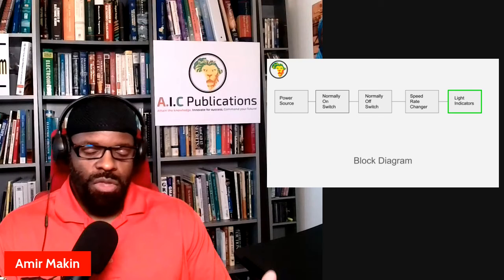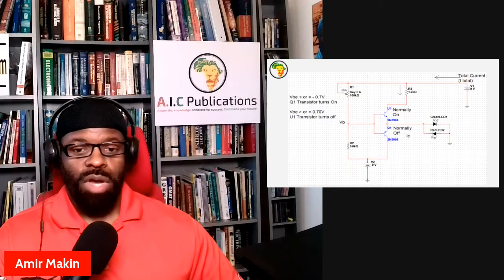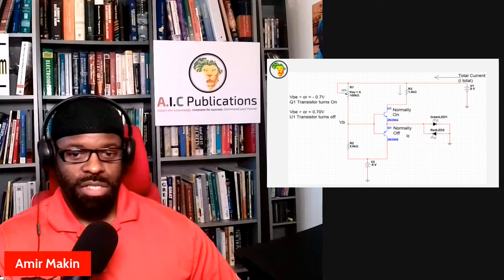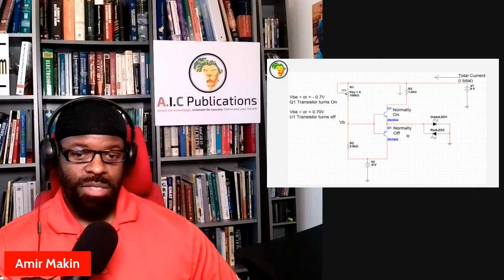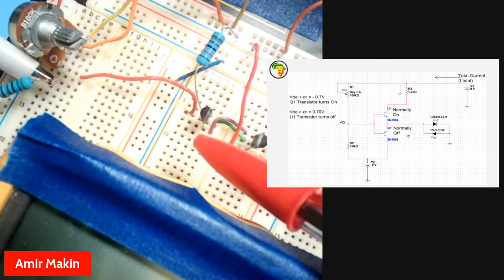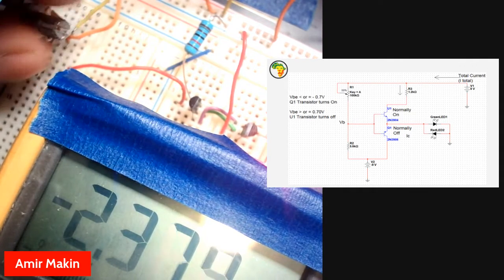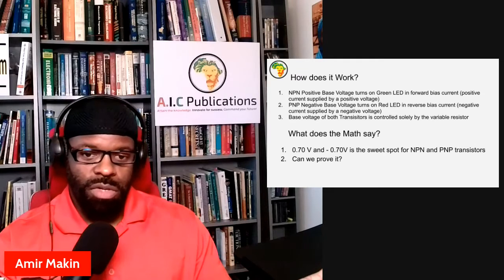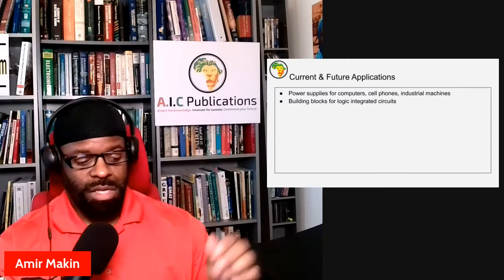Turning On and Off an NPN and PNP Transistor